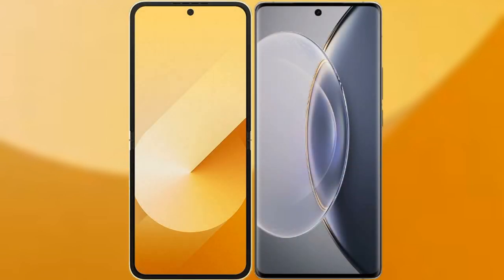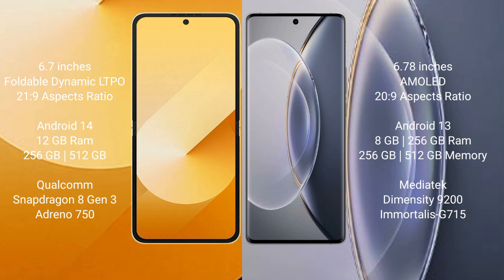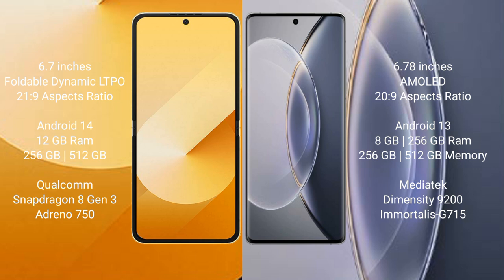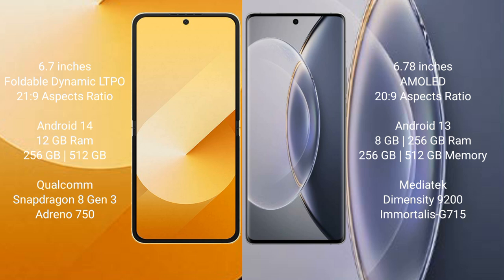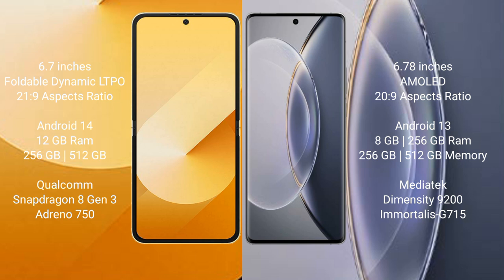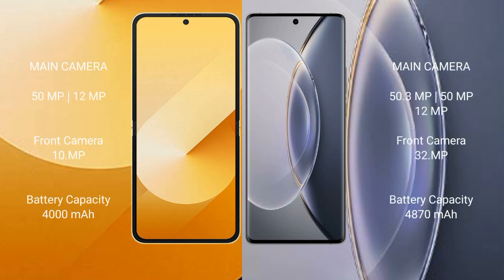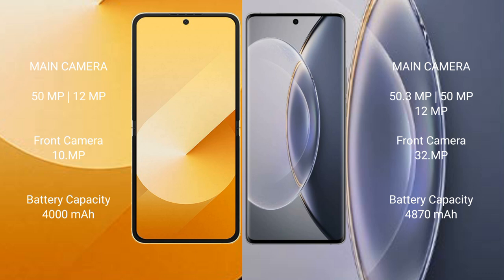Samsung Galaxy Z Flip 6 vs Vivo X90 Pro Review